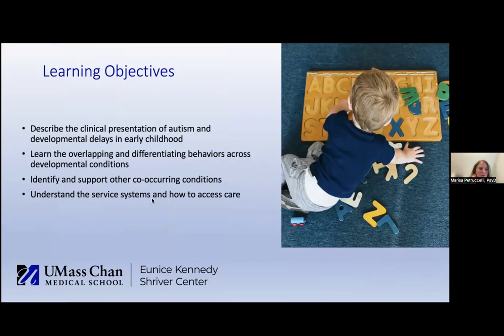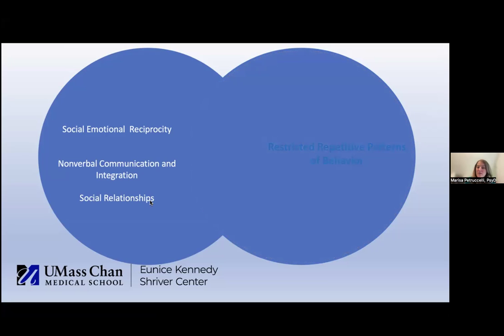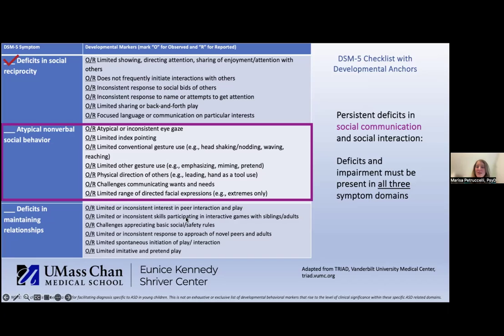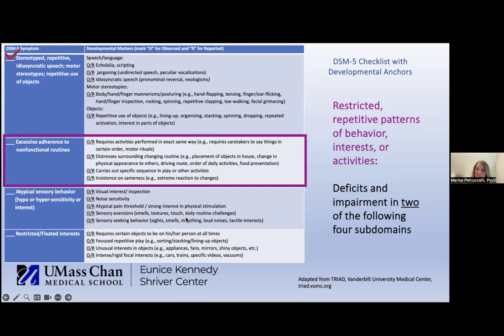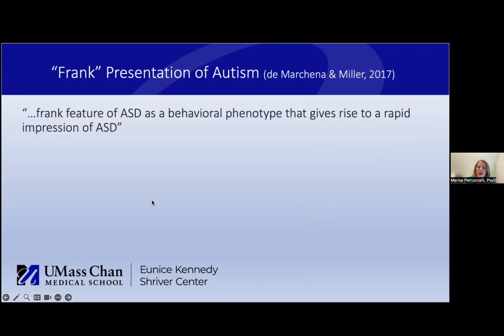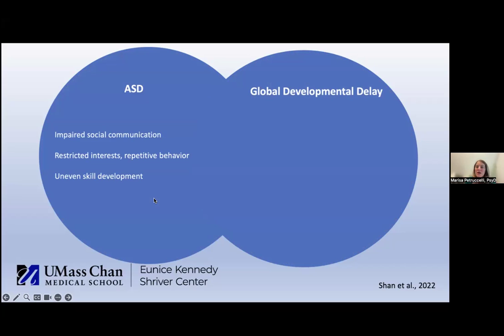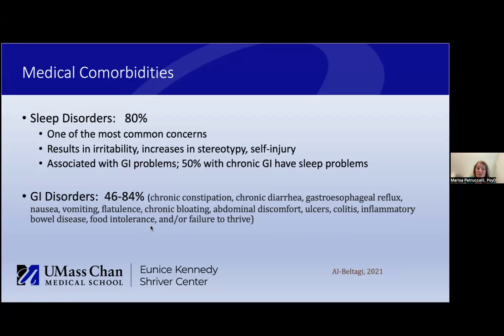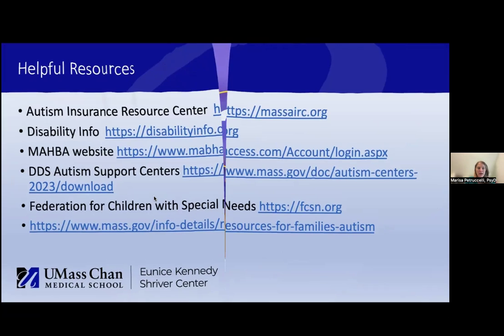Neurodevelopmental Disorders, Autism Spectrum and Developement Delays by Marisa Petruccelli PsyD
Dr. Petrucelli is an assistant professor of pediatrics @umasschan as well as the Director of The Division of Developmental Behavioral Pediatrics at The Eunice Shriver Kennedy Center.